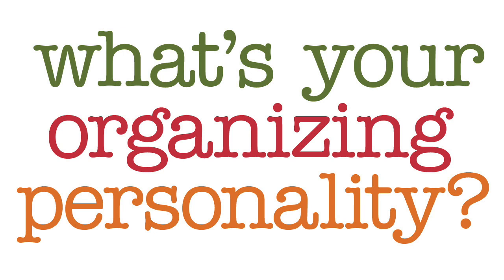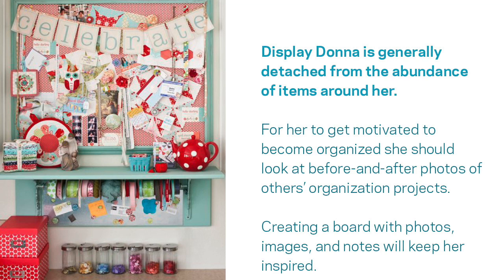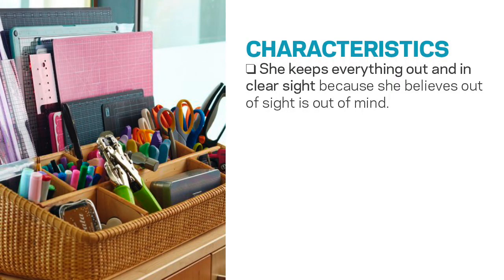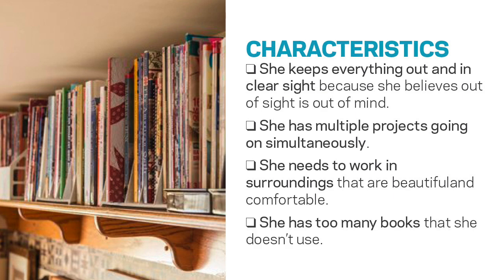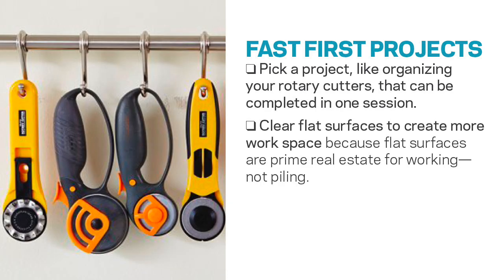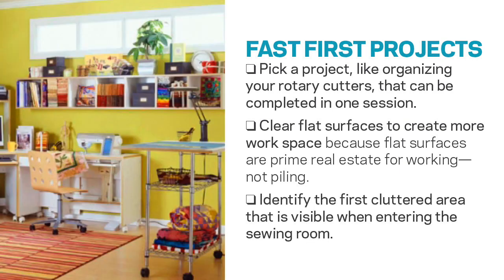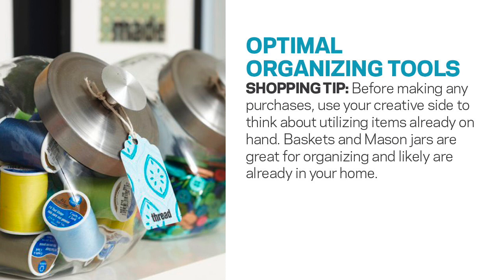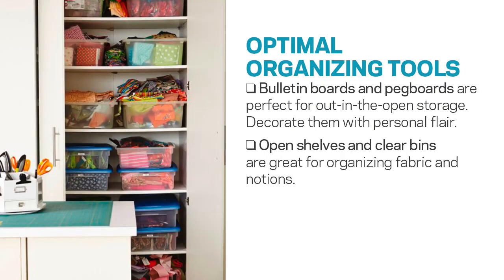Are you a Display Donna?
Discover your organizing personality! Display Donna is generally detached from the abundance of items around her. She doesn’t view them as clutter—they’re just a fact of life. We're sharing the best tips for Donna to get organized (and stay that way)!